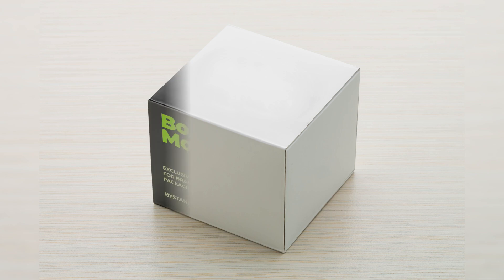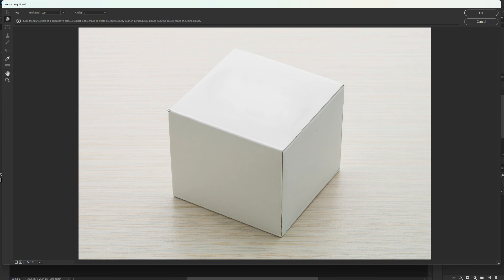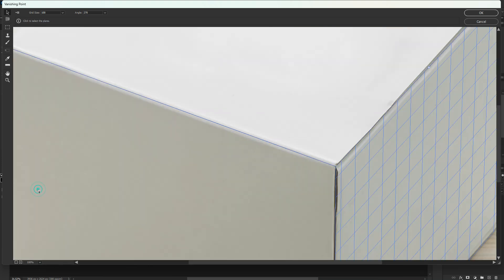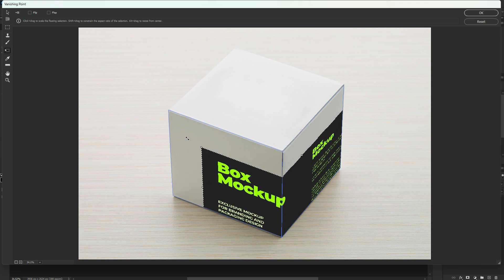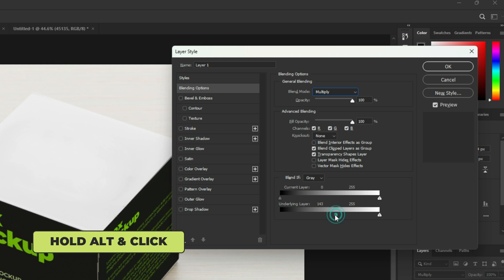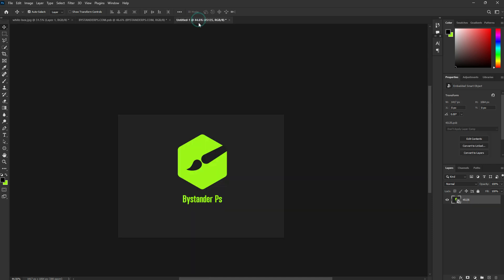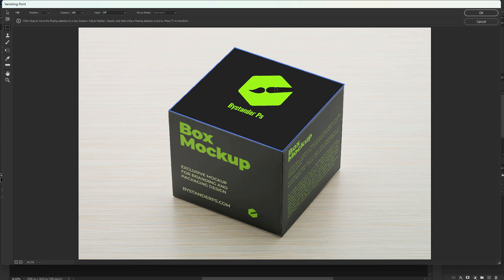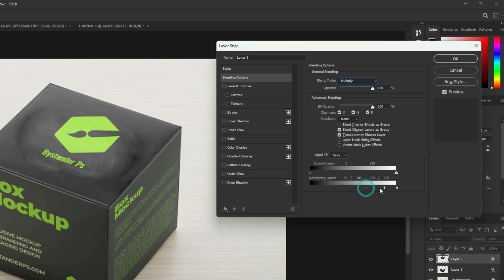Photoshop Box Mockup Tutorial for Beginners | Packaging Design Made Easy (2025)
Looking for the easiest way to create a box mockup in Photoshop? This beginner-friendly tutorial will show you exactly how to turn your flat design into a realistic packaging mockup or Realistic Box Mockup Photoshop.

📌 Video Chapters
0:00 – Intro: What You’ll Learn
0:04 – Setting Up the Blank Box
0:09 – Making Selections for Each Side
0:27 – Using the Vanishing Point Tool
1:26 – Adding Your Design
1:54 – Finishing the 3D Box Mockup
2:46 – Second Side design
3:58 – Outro & Subscribe Reminder

►SOFTWARE USED IN THIS VIDEO:
1) Adobe Photoshop cc 2021 (Content)